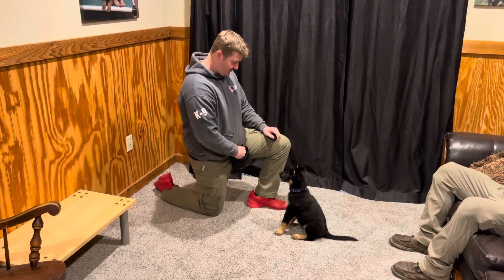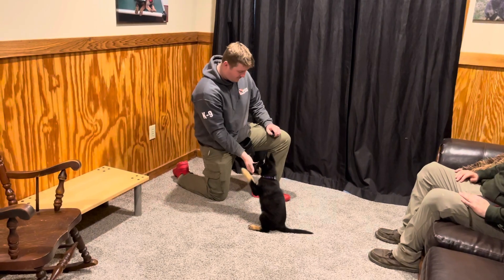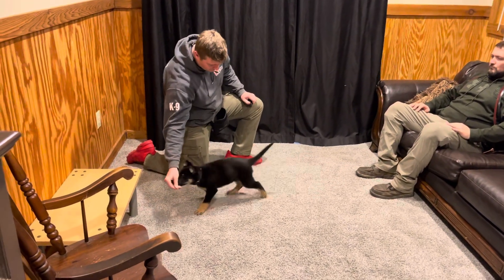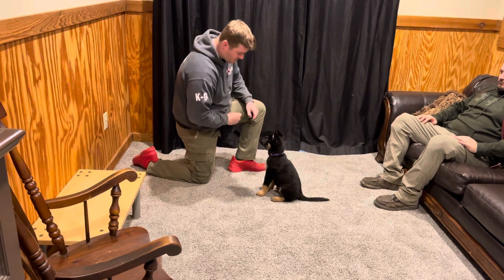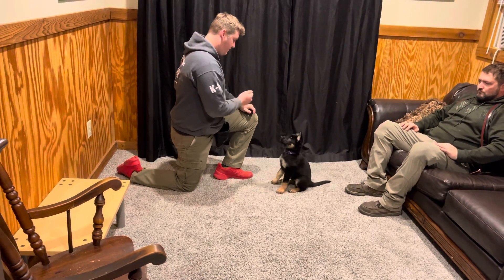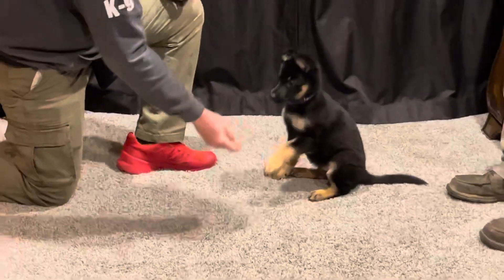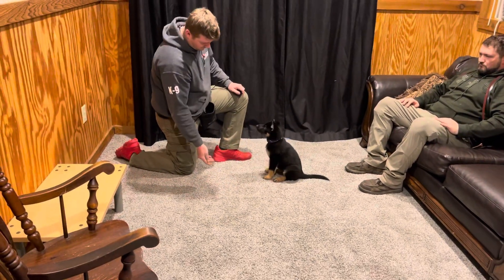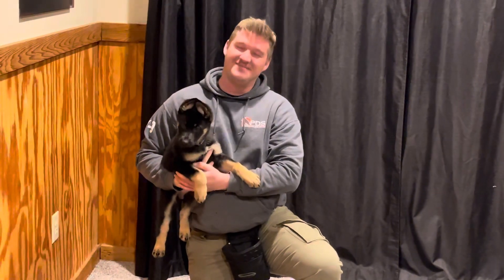German Shepherd Puppy Black-Red "Yana" 8 Wk Focused Intense & Calm Training@ProtectionDogSales